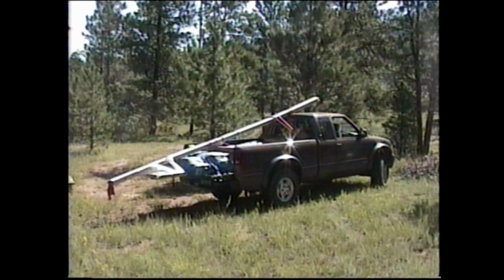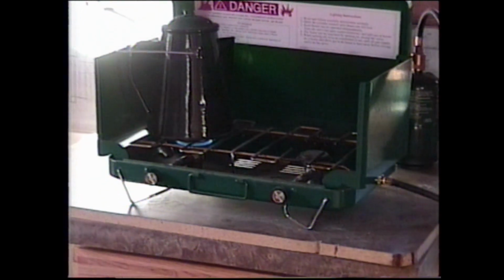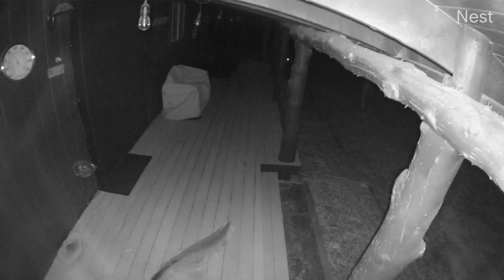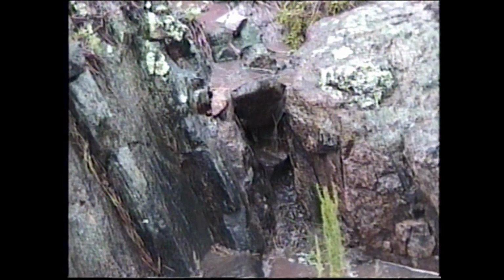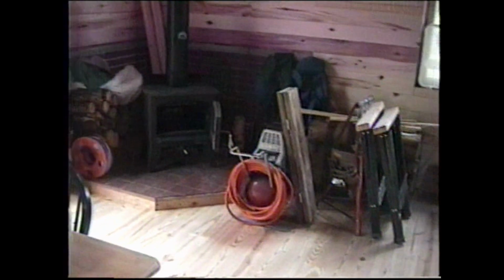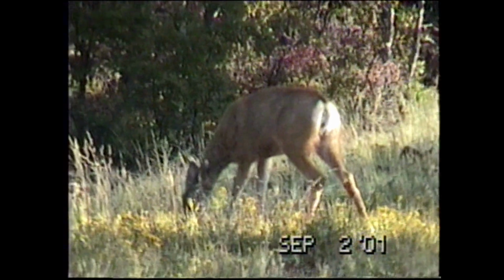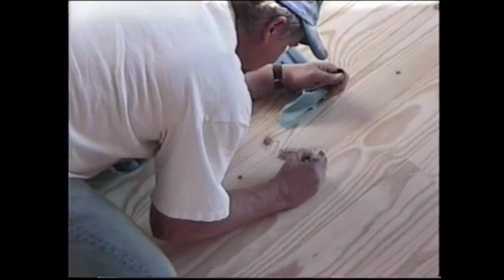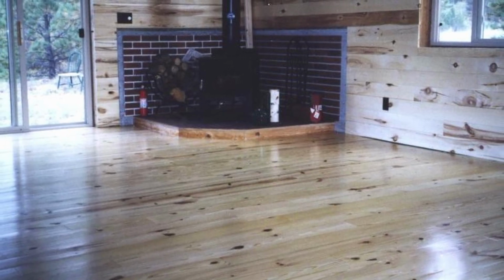Cabin White Pine Flooring Installation EP 8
In this episode, we install White Pine T&G flooring.